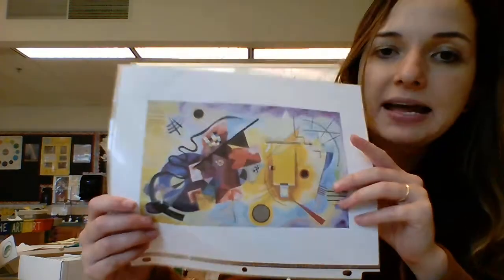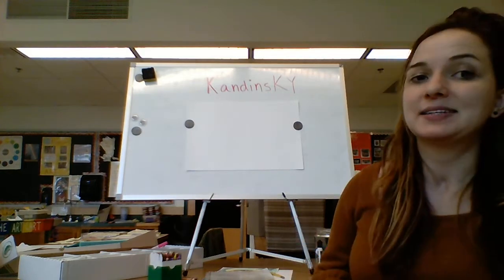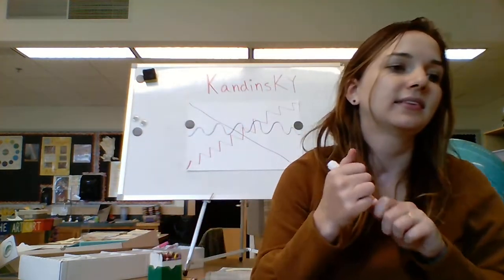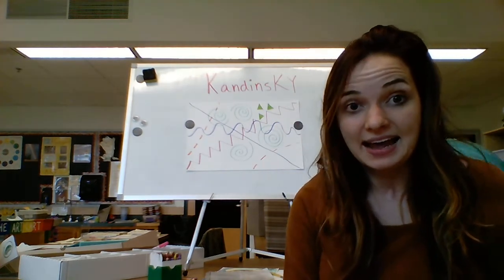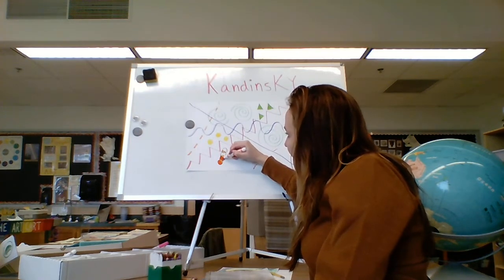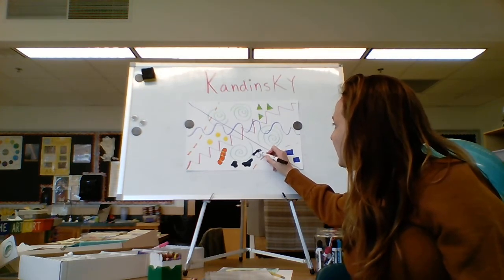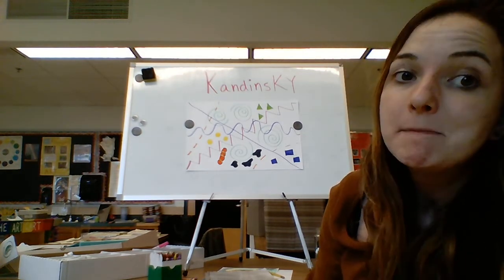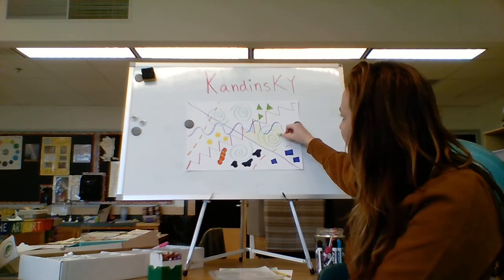1st Grade- Lines and Shapes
Hello! For our art 1st grade lesson of the week, we will be learning about Kandinsky and his line and shape art! 1st graders need to practice using different kinds of lines and shapes in their art (per the new VA standards of learning for visual arts)! So this is a great way for us to practice using different lines and both our geometric and organic shapes!